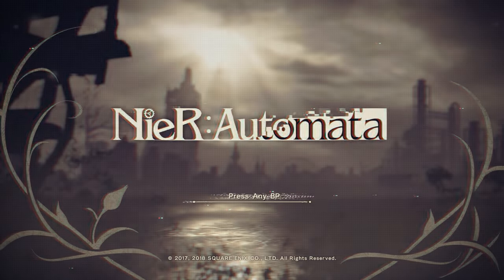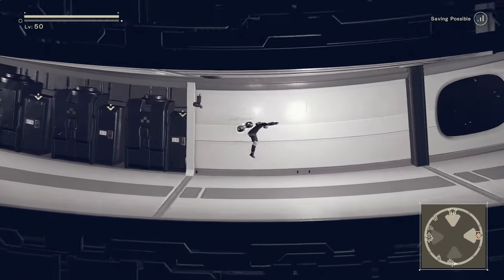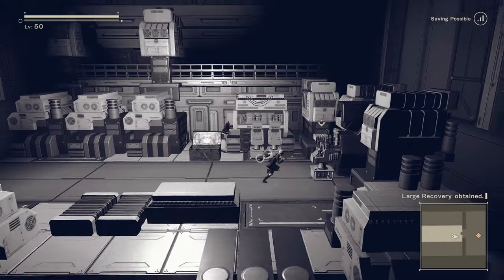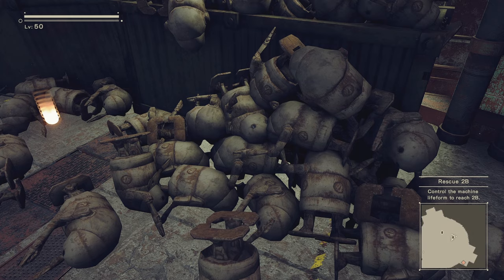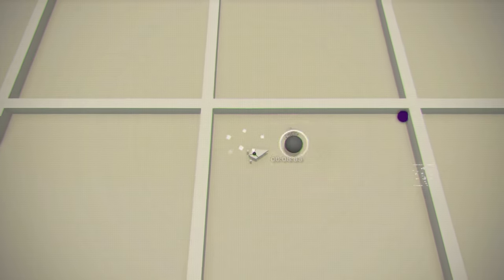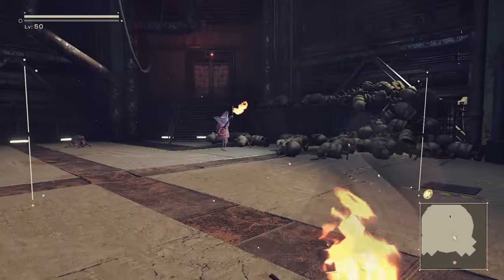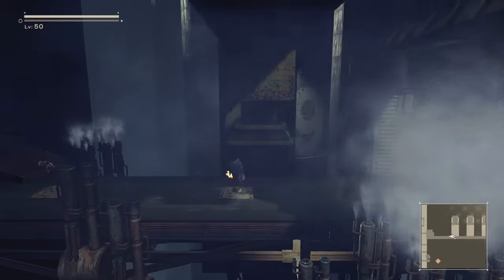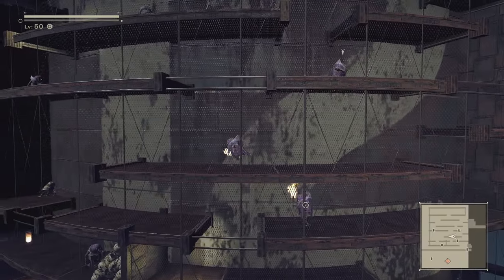NieR: Automata - 2.8.0 - boy meets corpse pile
I'm of two minds with how this game is organised, honestly. like I love that the game is confident enough in itself to let moments rest, to let you explore the world at your own pace and discover what it's like living in this world in a mostly organic way.

but then I think of the main story and how much more punchy things would be it if was less free and a lot more tightly paced. Like as much as I enjoy grazing the world, would the story not be told in a 'better' way that way?

The thing is, I doubt there's a real answer.